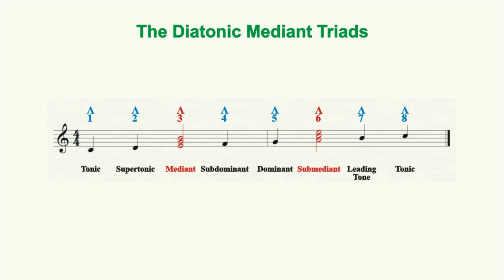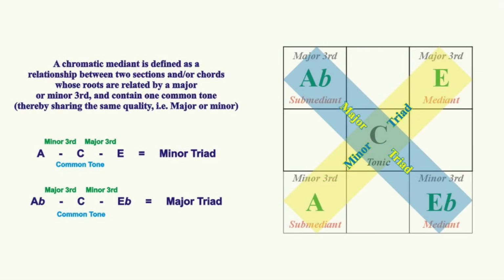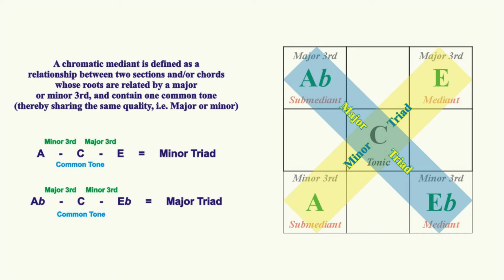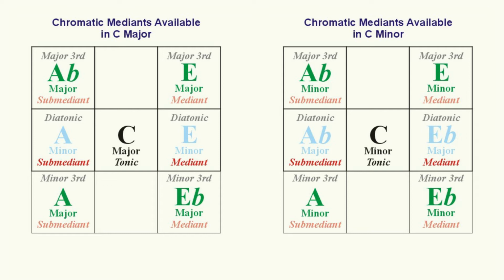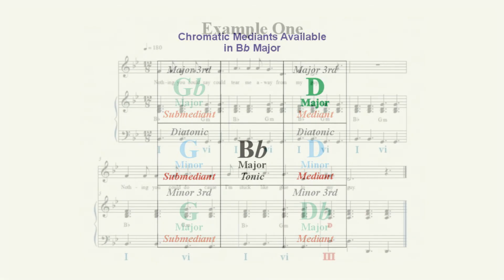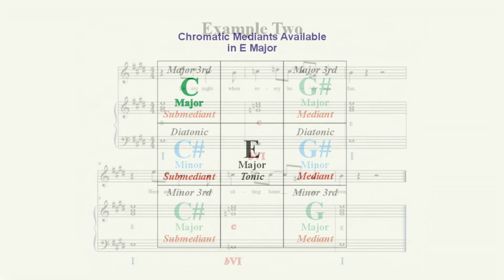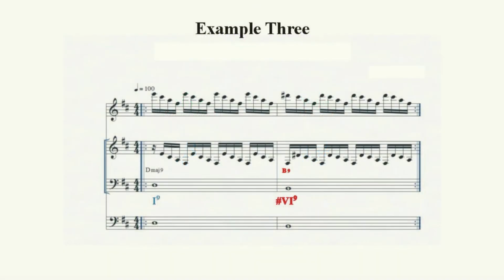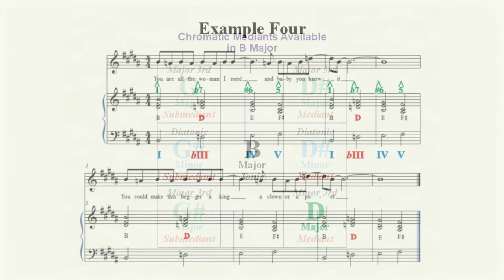William Wood - Music - Tutorial - Chromatic Mediants as Stand Alone Chords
This is a tutorial which seeks to explain the definition of chromatic mediants and which explores the use of chromatic mediants as stand alone chords used to provide more interest to otherwise predictable musical ideas.